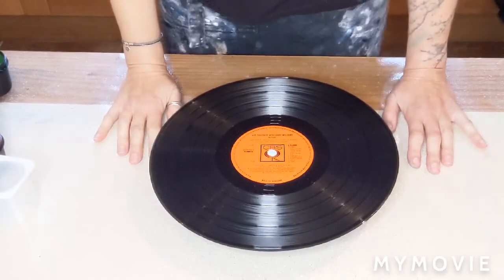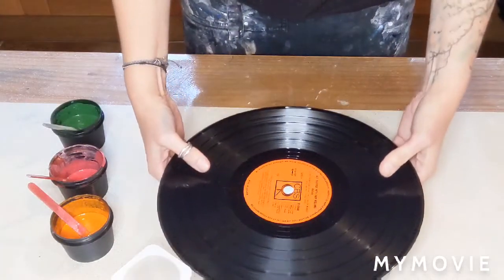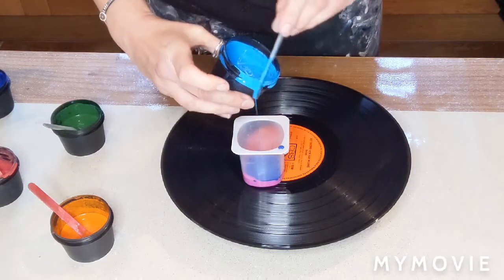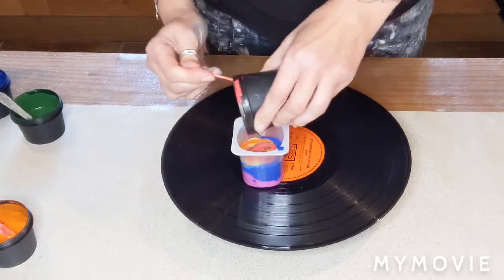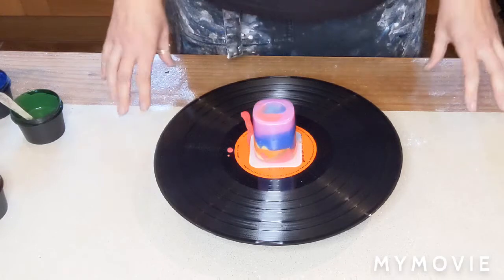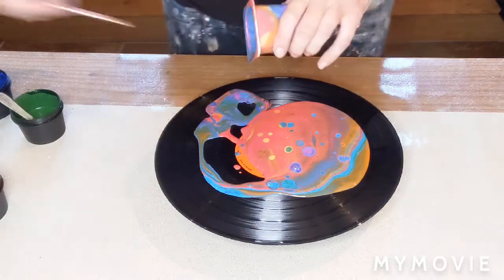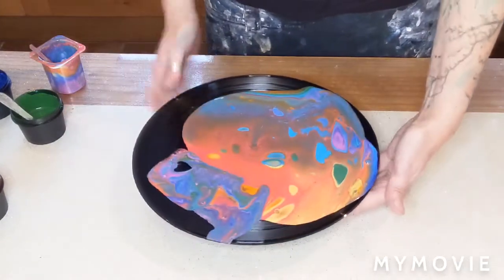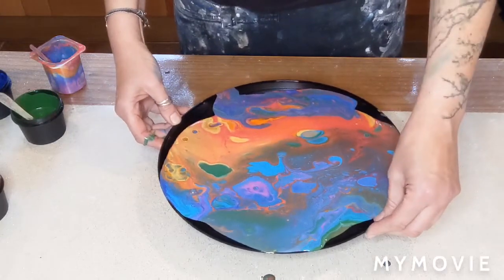Fiery Dragon Flip Cup Pour #19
Using all the colours of the rainbow, this fiery dragon appeared from a flip Cup pour! It was very exciting to do 😄
If you fancy having a go, please share your results with me on Instagram @frances_brown_art where you can find all my dry paintings.
Thank you to all you lovely subscribers, likers and sharers, I really appreciate your support 🤗